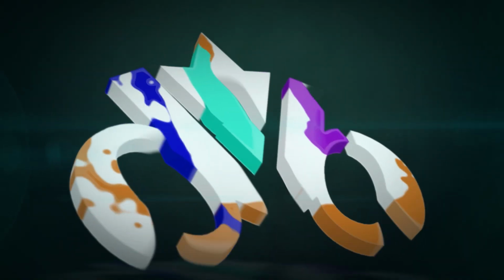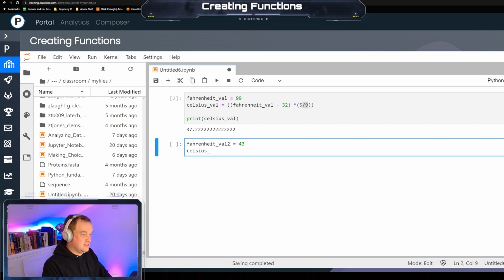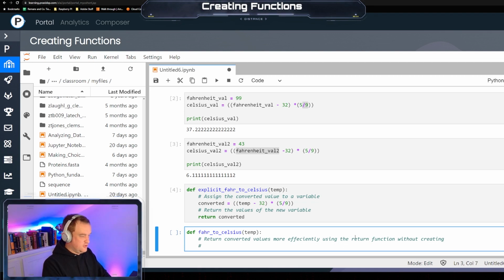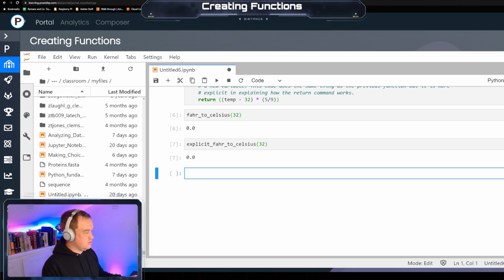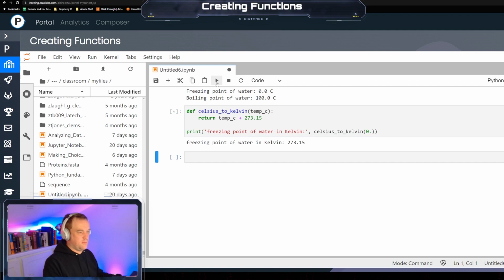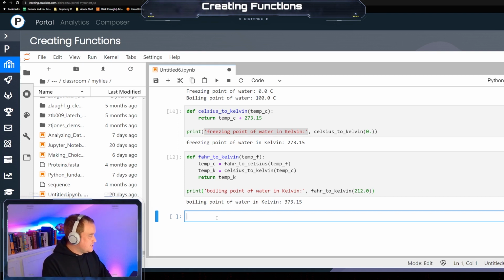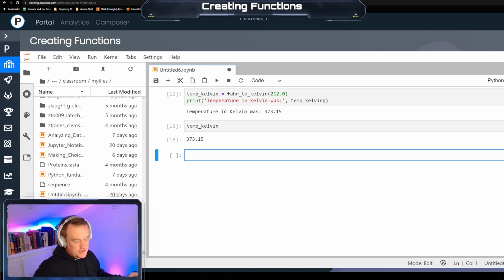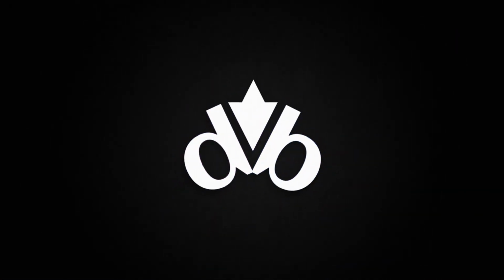Intro to Python - Functions Pt 1 - VDB Computational Biology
In this video, we will start to delve into how functions work in python.